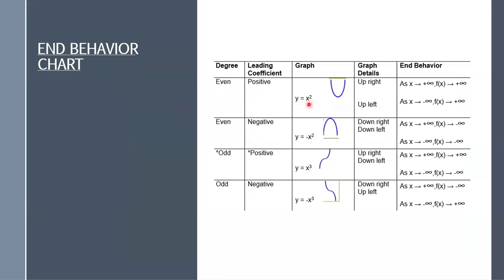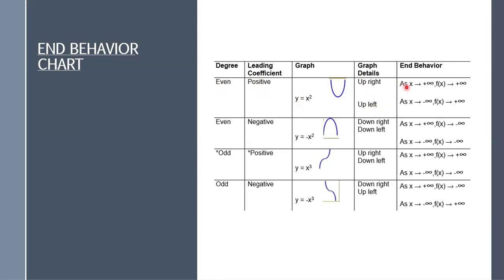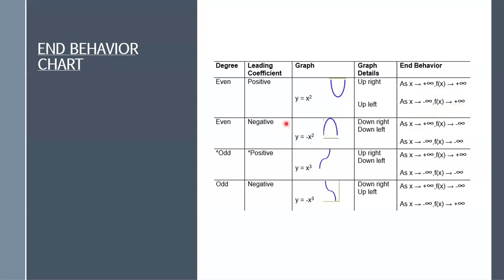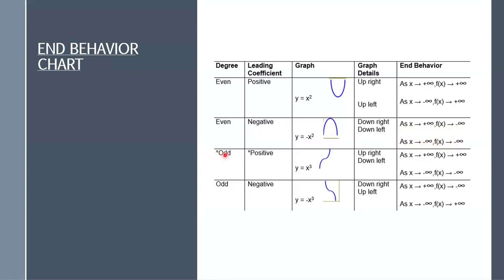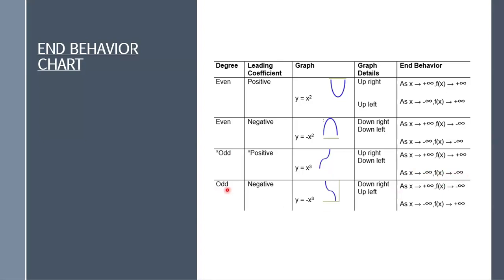End Behavior of Functions